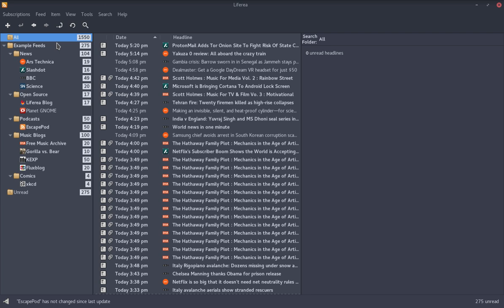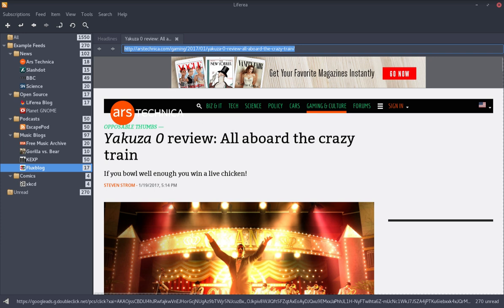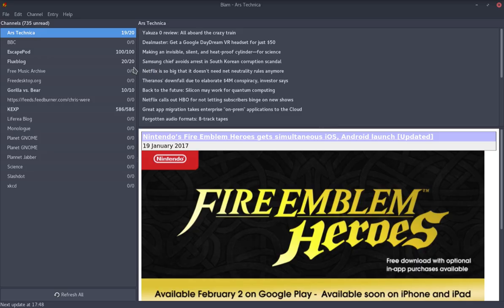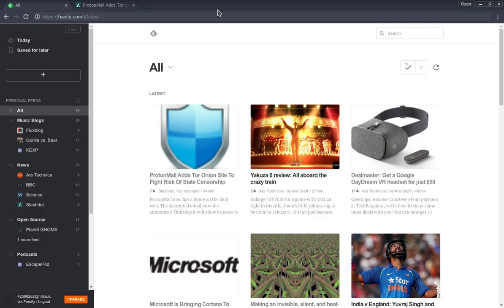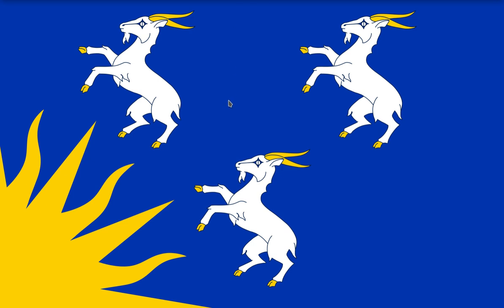Reviewing RSS feed readers (Liferea, Blam and Feedly) - RSS Reader Rumble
RSS uses a family of standard web feed formats to publish frequently updated information: blog entries, news headlines, audio, video. Today I take a look at three popular options.

"RSS feeds enable publishers to syndicate data automatically. A standard XML file format ensures compatibility with many different machines/programs. RSS feeds also benefit users who want to receive timely updates from favourite websites or to aggregate data from many sites." From Wikipedia.org